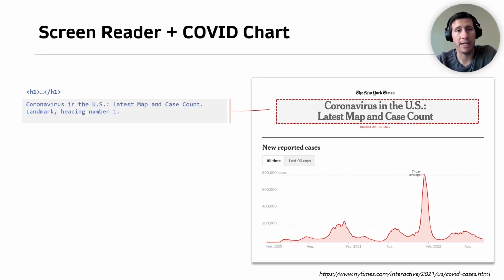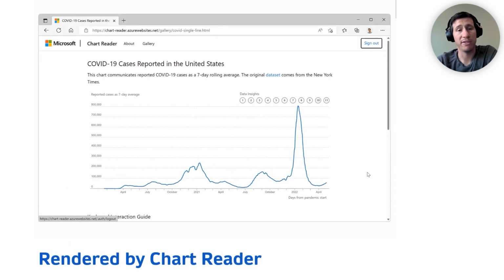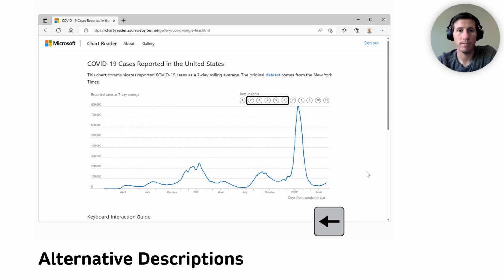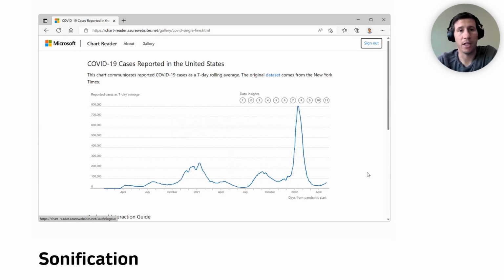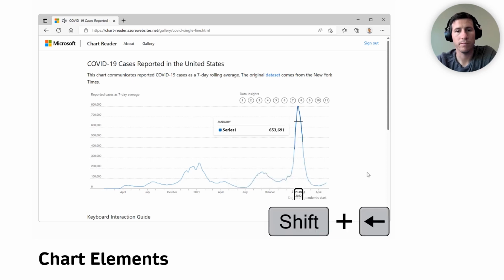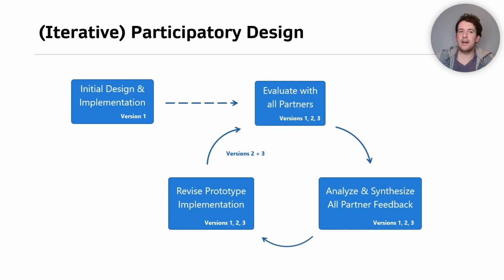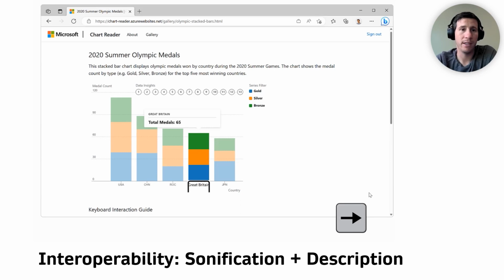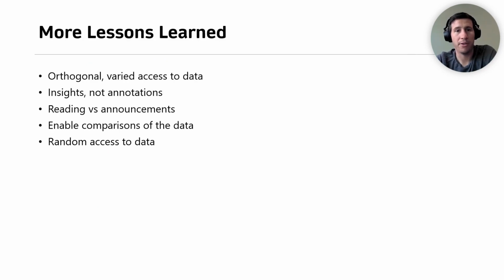Chart Reader: Accessible Visualization Experiences Designed with Screen Reader Users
John R Thompson, Jesse J Martinez, Alper Sarikaya, Edward Cutrell, Bongshin Lee

Session: Vis and People

Even though screen readers are a core accessibility tool for blind and low vision individuals (BLVIs), most visualizations are incompatible with screen readers. To improve accessible visualization experiences, we partnered with 10 BLV screen reader users (SRUs) in an iterative co-design study to design and develop accessible visualization experiences that afford SRUs the autonomy to interactively read and understand visualizations and their underlying data. During the five-month study, we explored accessible visualization prototypes with our design partners for three one-hour sessions. Our results provide feedback on the synthesized design concepts we explored, why (or why not) they aid comprehension and exploration for SRUs, and how differing design concepts can fit into cohesive accessible visualization experiences. We contribute both Chart Reader, a web-based accessibility engine resulting from our design iterations, and our distilled study findings – organized by design dimensions – in the creation of comprehensive accessible visualization experiences.